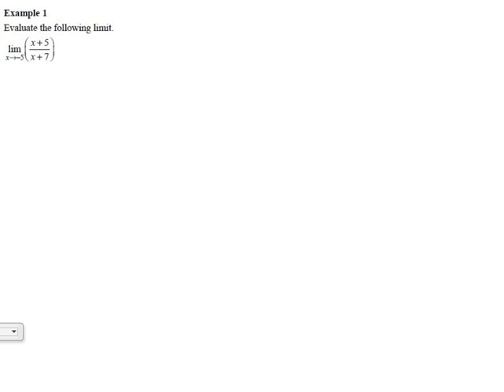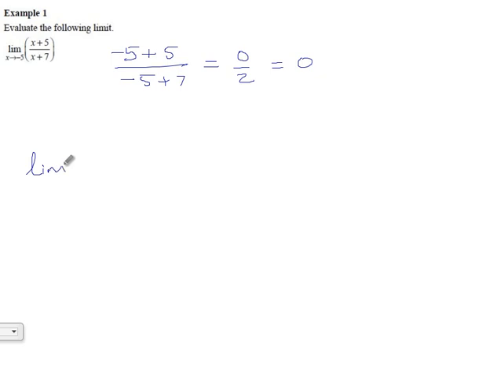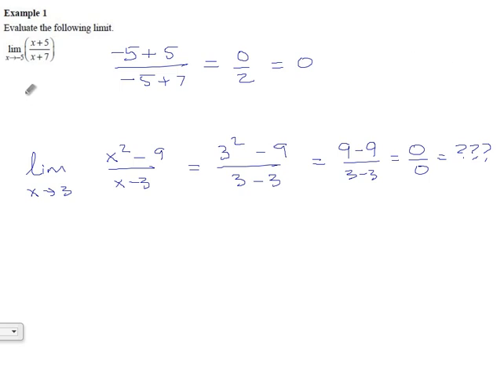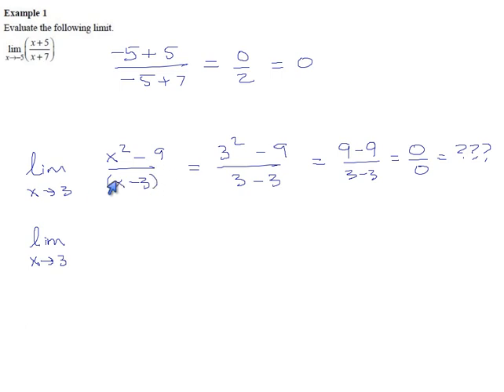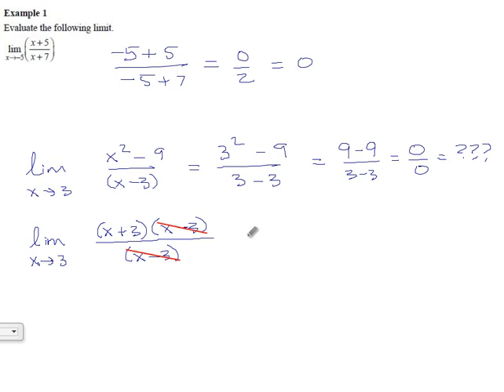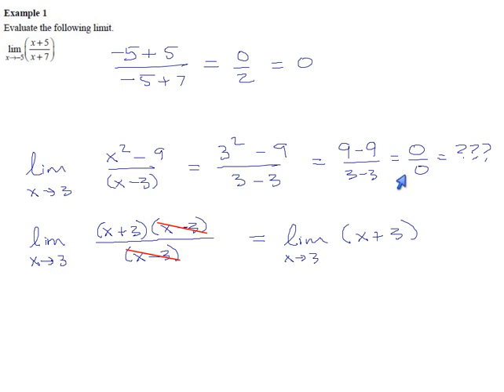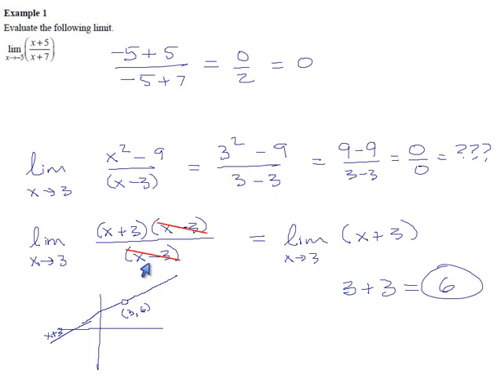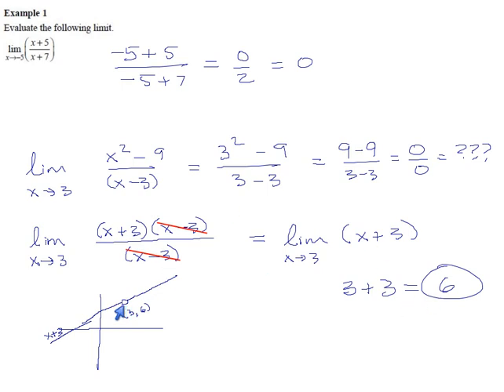2.2 Ex1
The limit of a rational expression, type 0/0.